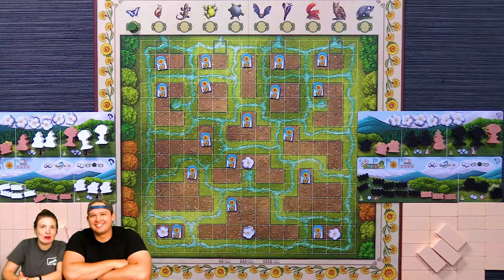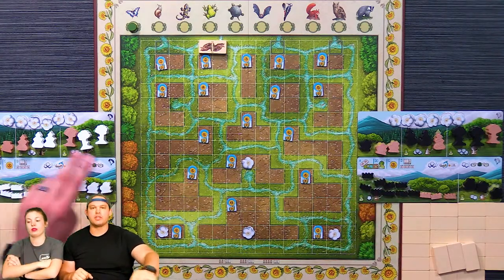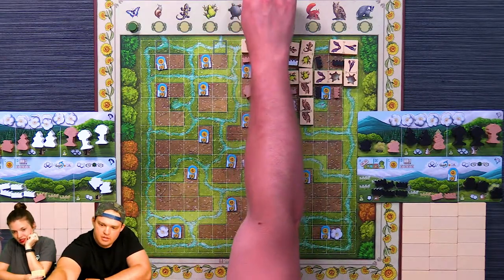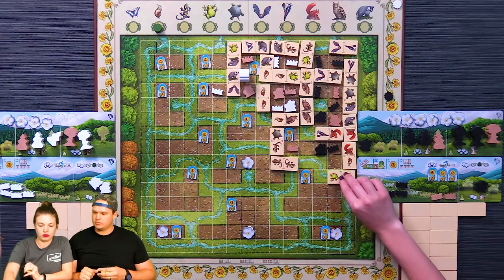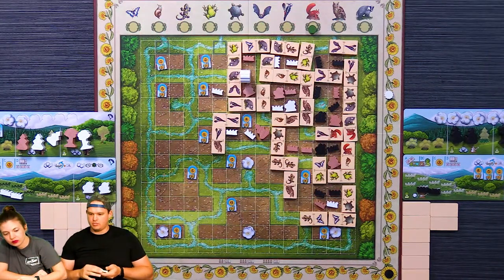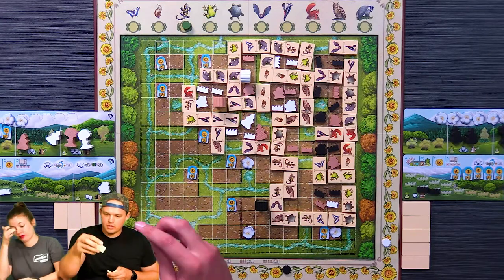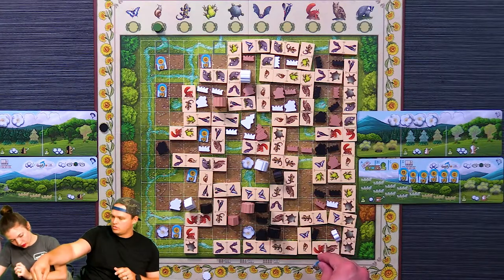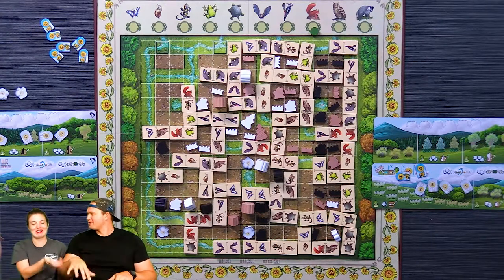Table for Two - Renature Playthru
Help nature reclaim what is hers by restoring a polluted valley to its pristine state. Place your animal dominoes along the course of a brook and replant the surrounding land to score points. But when is the best moment to plant each of your various plants? And where are the best spots to do so? These are the questions you must answer to win.